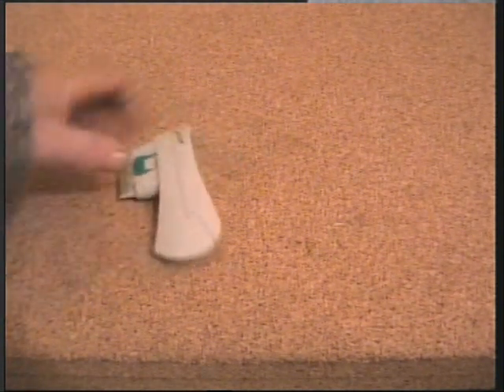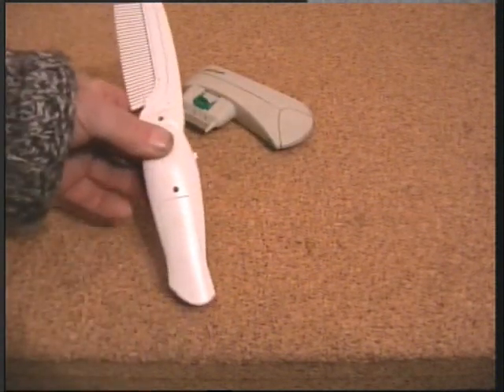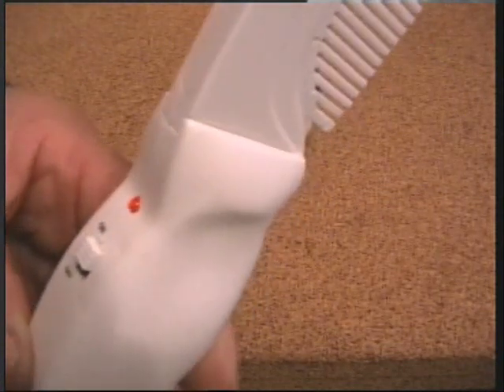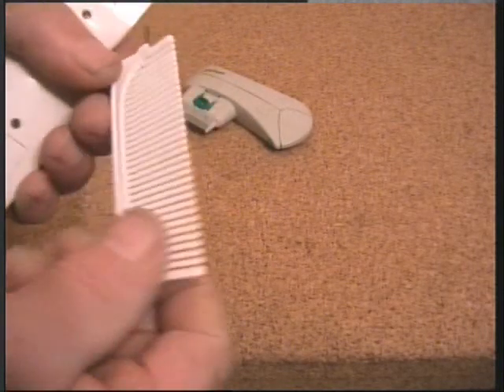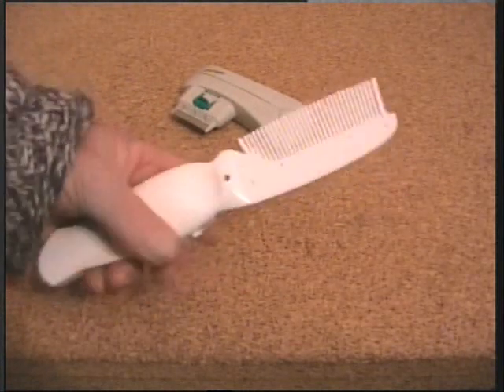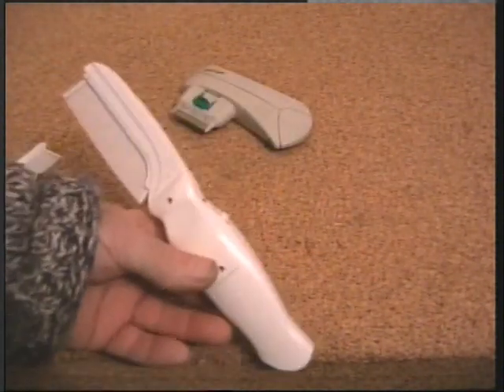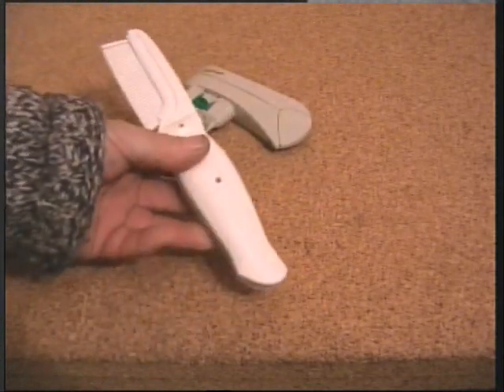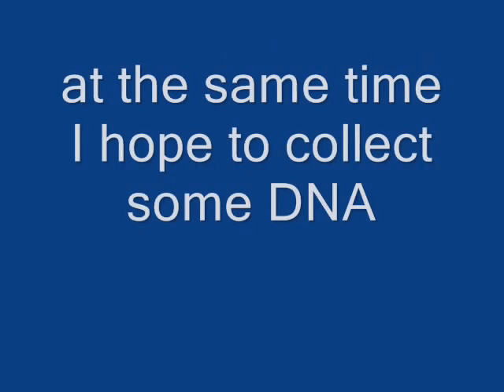cat-fleas (update).wmv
more waffle on flea combs